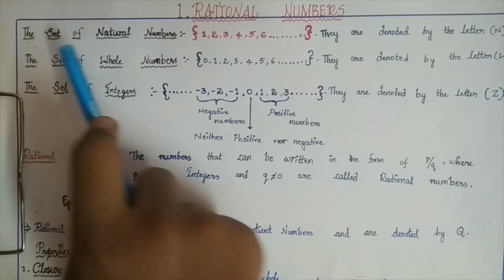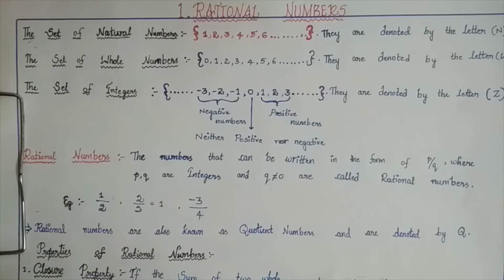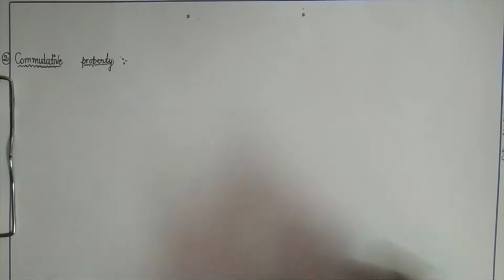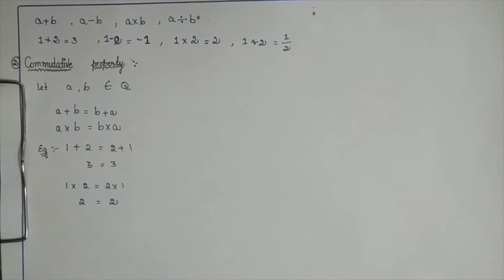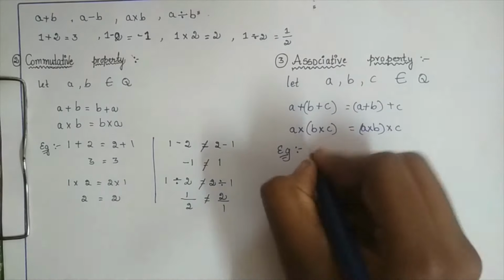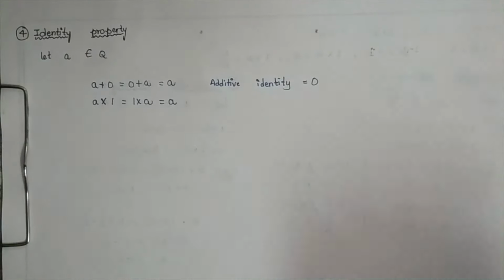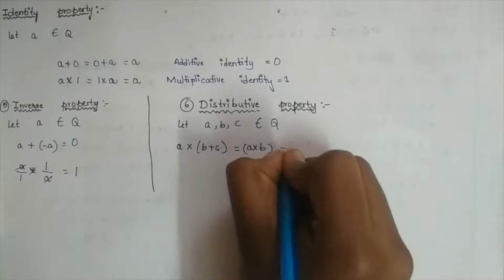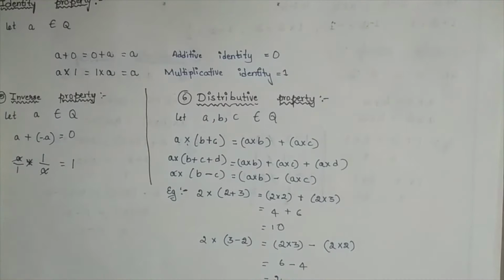Rational Numbers//8th Class//Mathematics//Basic Mathematics//APSCERT//CBSE//TS Board//GBK maths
Rational Numbers//8th Class//Mathematics//Basic Mathematics//APSCERT//CBSE//TS Board//GBK maths//Education ,Art ,Children Mathematics videos,mathematics,integration ,differentiation Non Homogeneous Linear Differential equations of Higher order//Type I//Mathematics I//JNTU Mathematics //Complementary functions //Particular Integrals //Engineering Mathematics//Diploma Mathematics//Degree Mathematics//Linear differential equations//Mathematics I //Mathematics II//Mathematics III //Mathematics IV//Complex Analysis// Probability and Statistics//Laplace Transforms //Fouerier series //PDE//ODE// Basic Mathematics